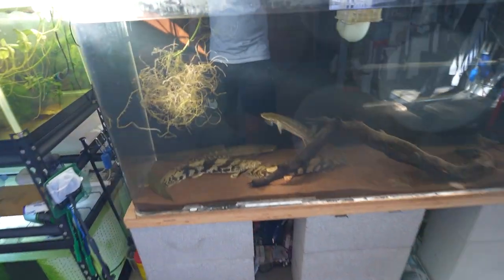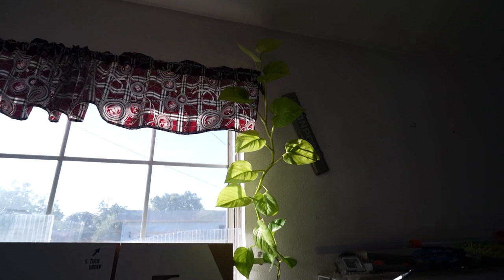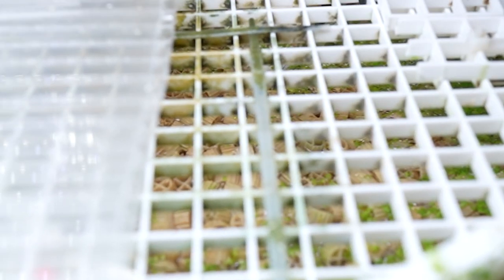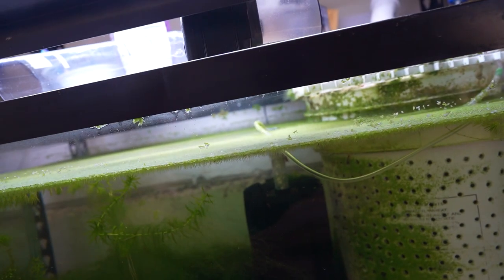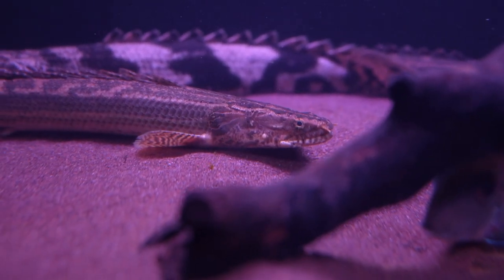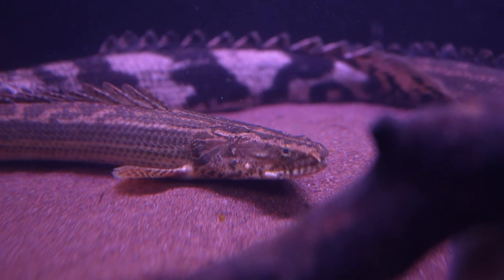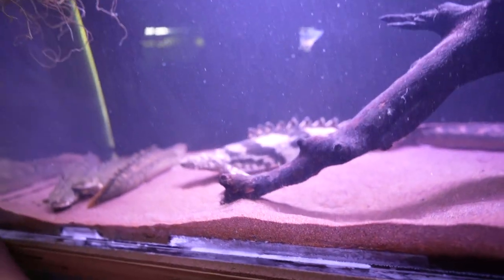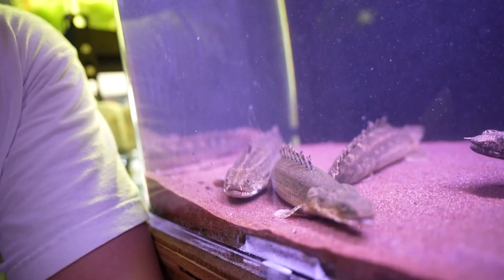Bichir Update (last update before the move!)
Aquarium equipment I use:
Liquid Vitamins
Wifi Smart Plug